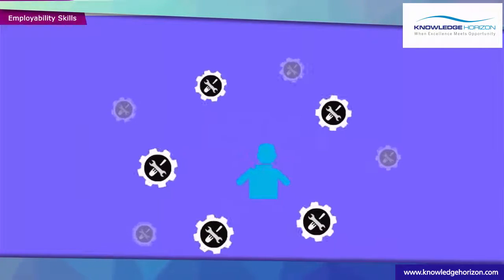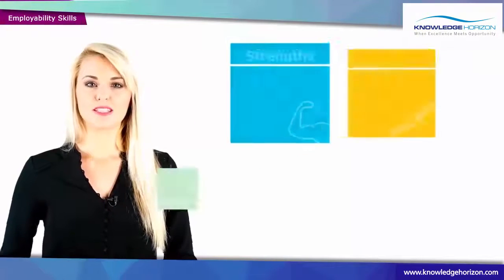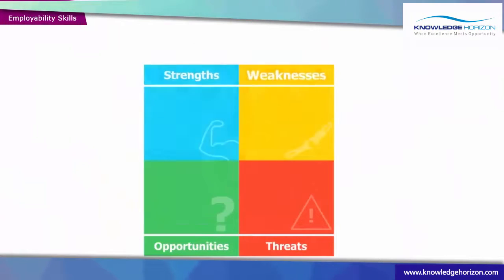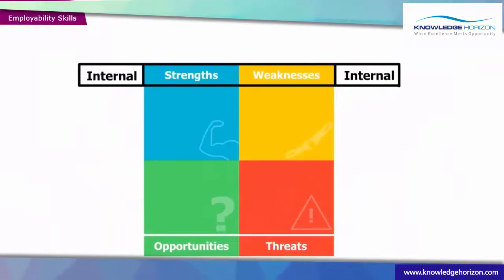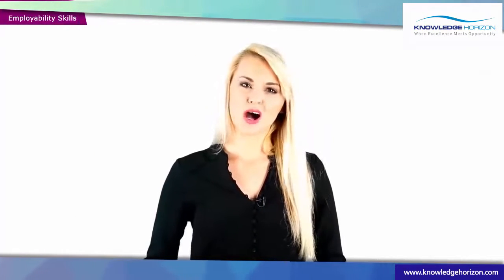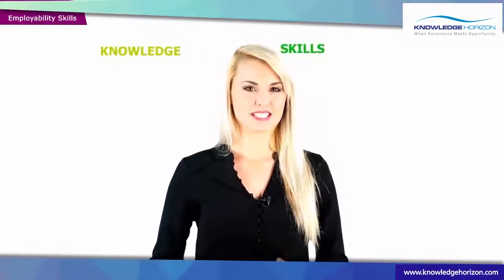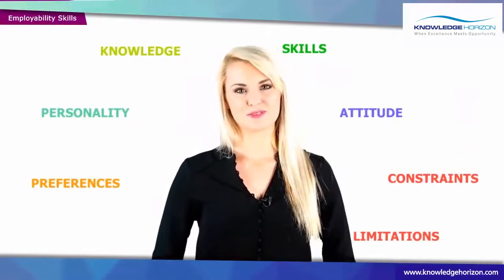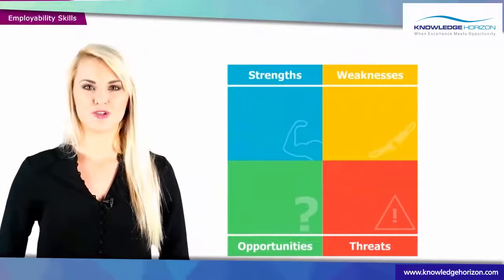Analysing Self (Employability Skills)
This is a demo video on Analysing Self from the Employability Skill Series of videos offered by Knowledge Horizon as ready made course content. This series has more than 250 micro learning videos of 3-4 minutes each covering range area starting with how to find the right job to personal career development skills to career excelling skill.
This is most suitable for those who are undergraduate or post graduate looking for a job or just started working in the business environment.